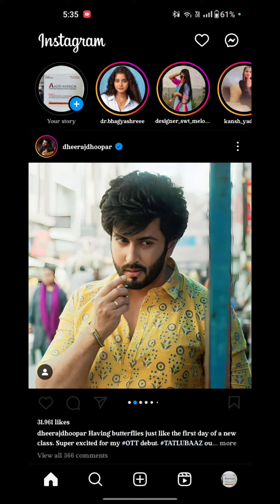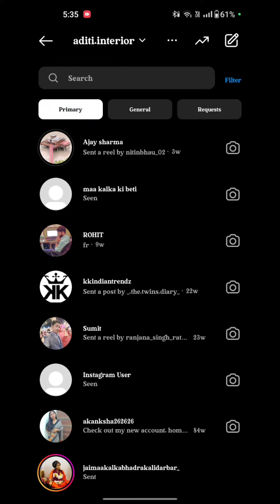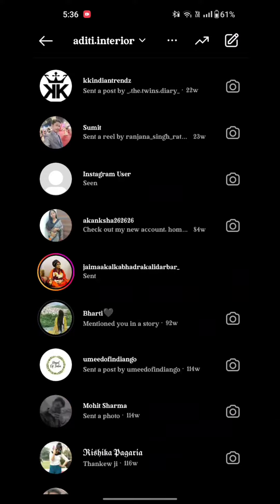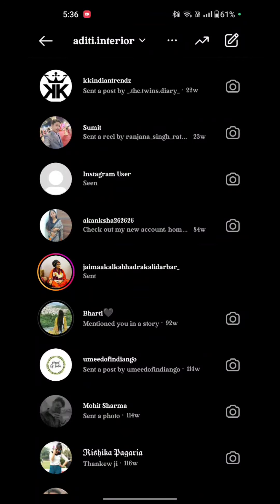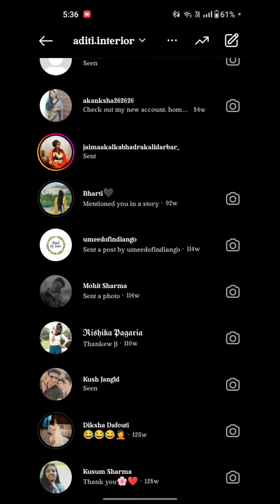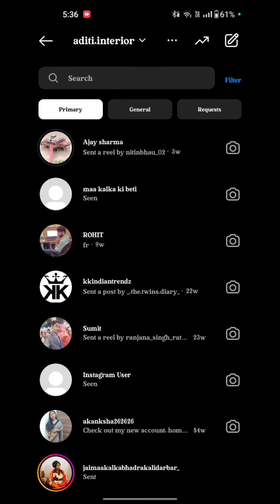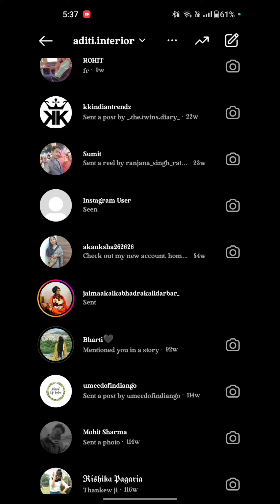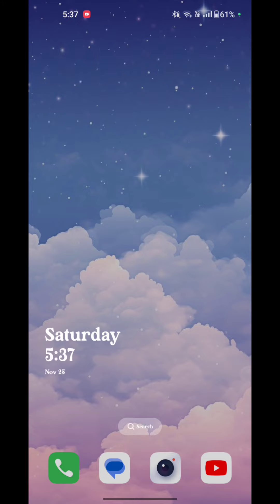How to see last seen on Instagram - Full Guide 2023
description - 19sep